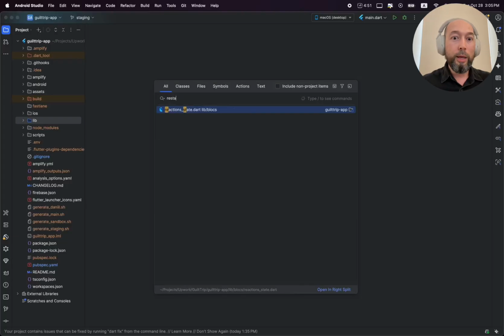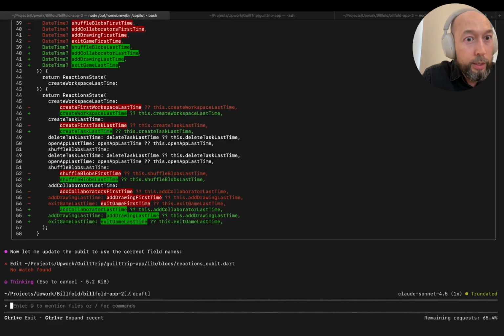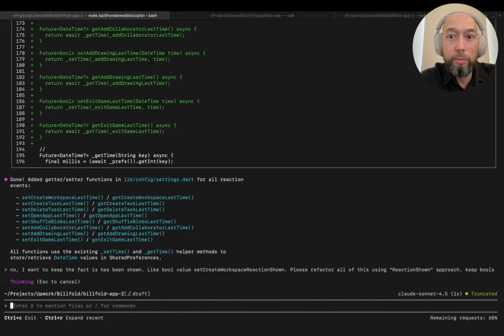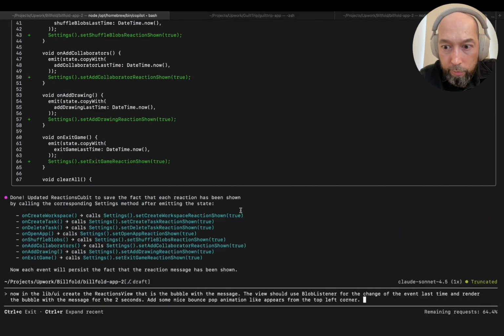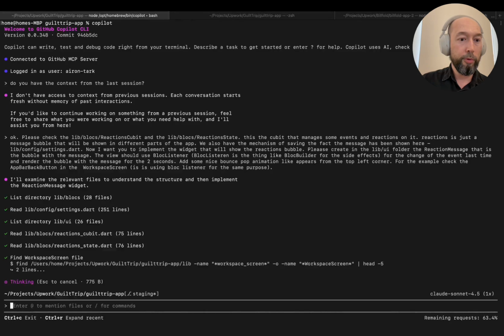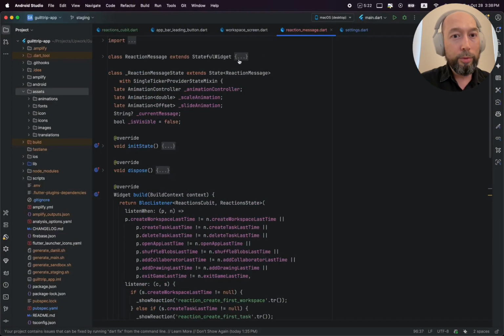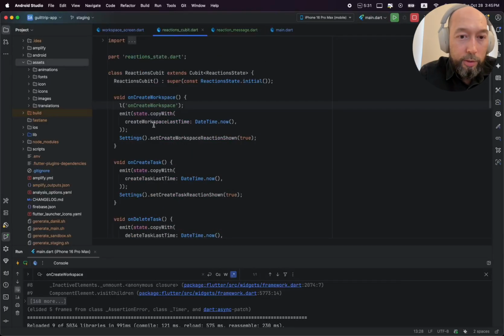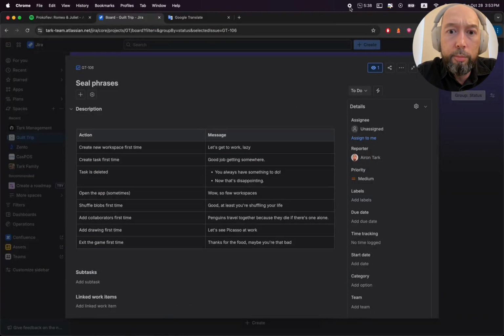Flutter Development Stream - BLoC state management, using Copilot Agent